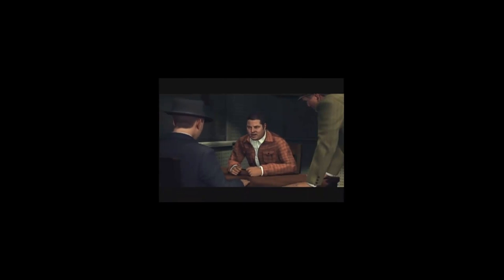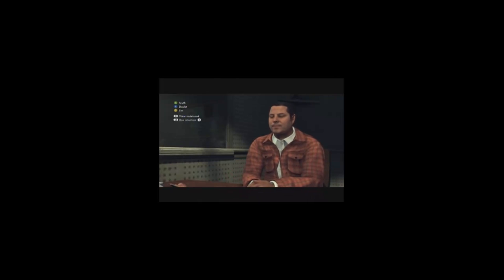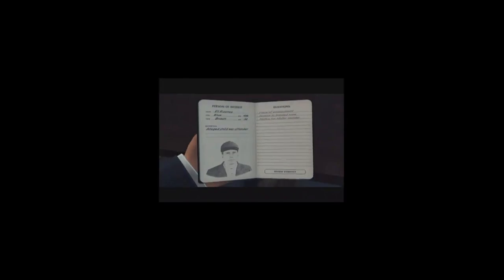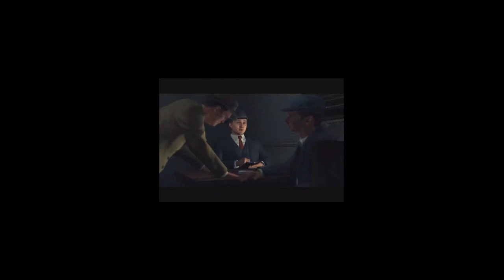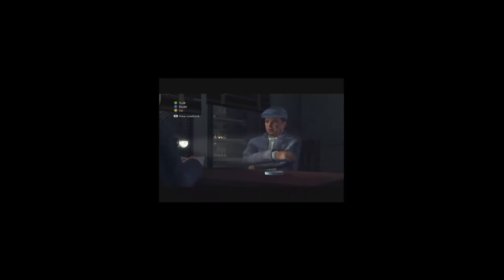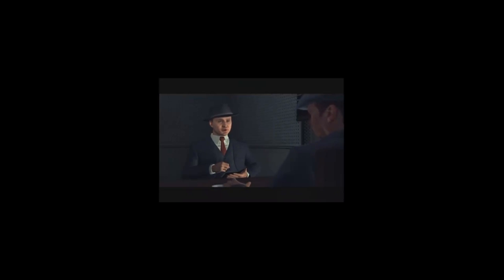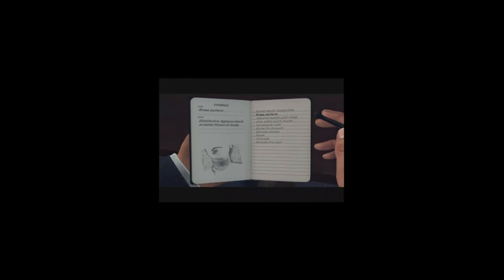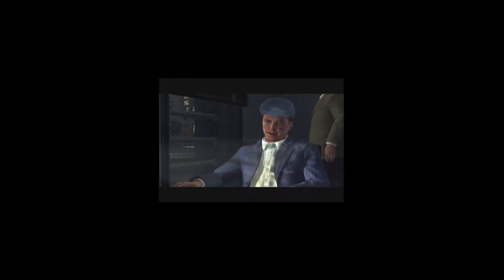Let's Play L.A. Noire #28 - From Fish to Fired Guns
Didn't expect that transition.